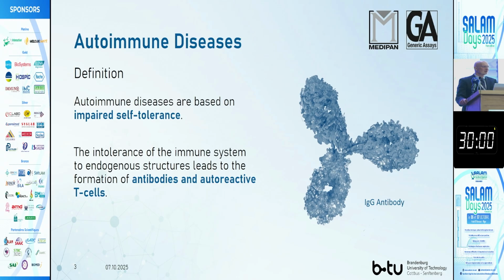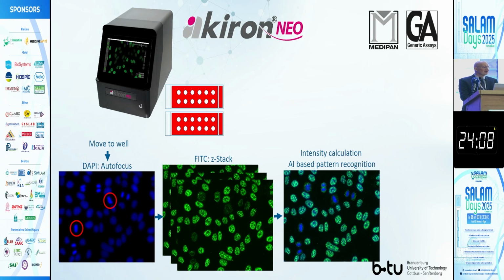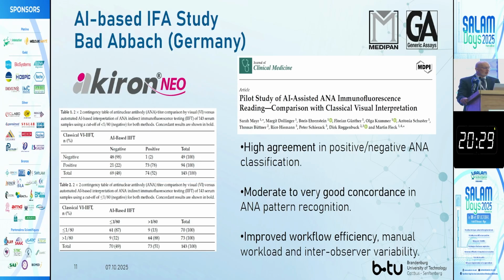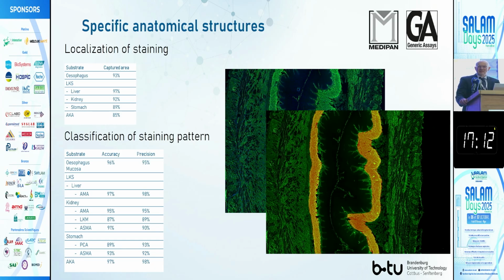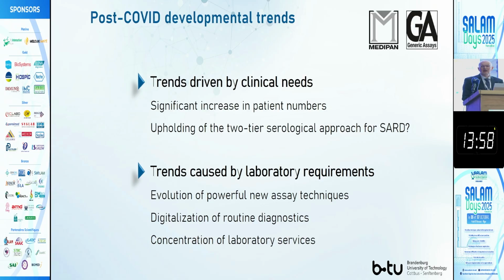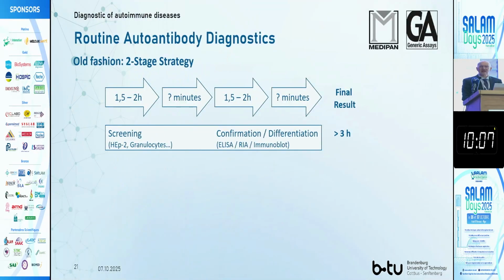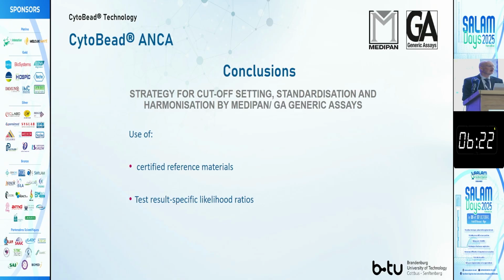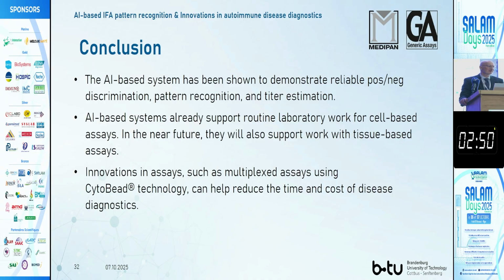Pr Roggenbuck DIRK